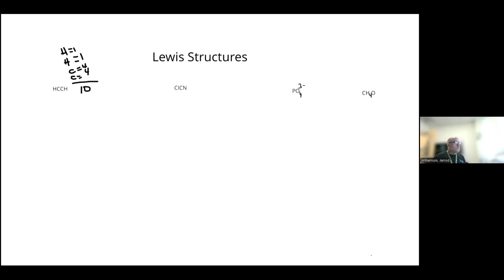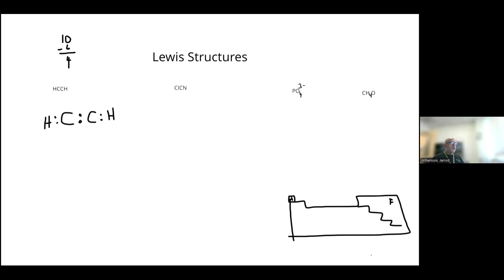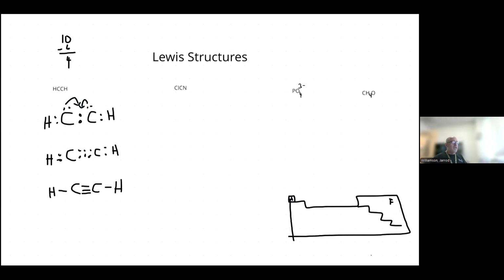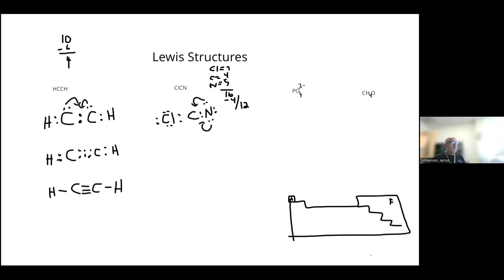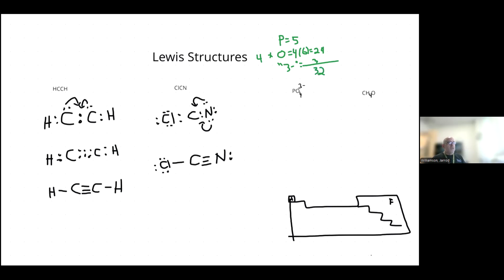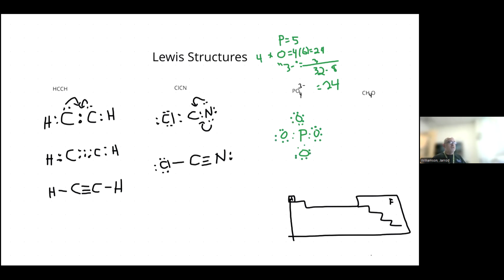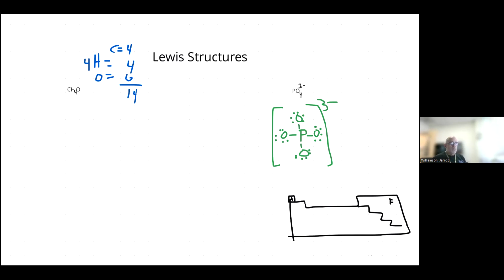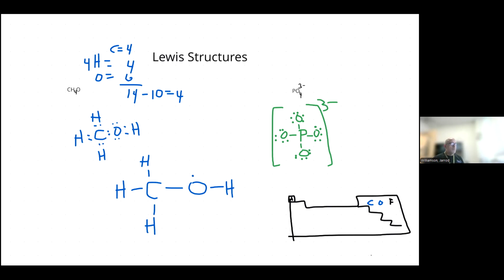Solving Some Common Lewis Structure Problems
Solving some common Lewis structures problems for students.